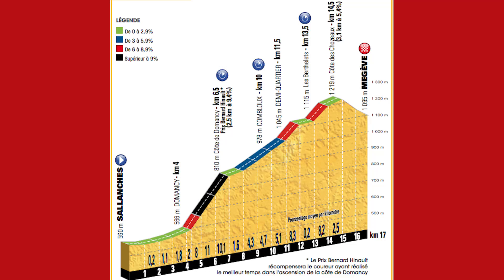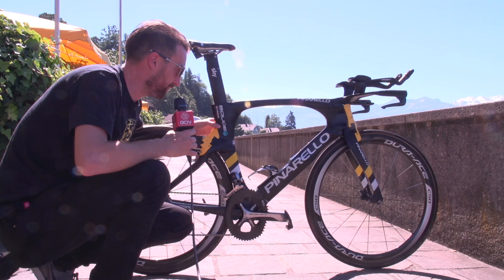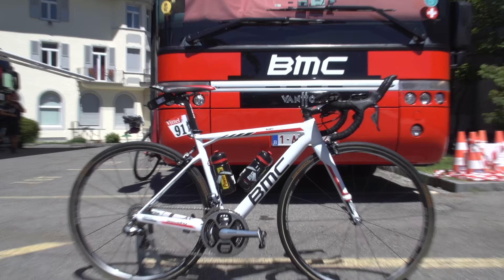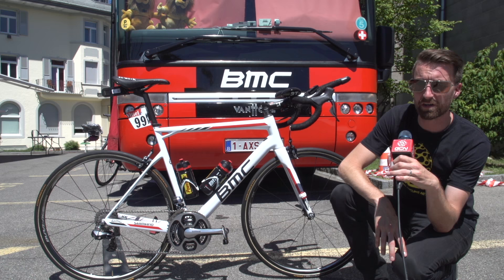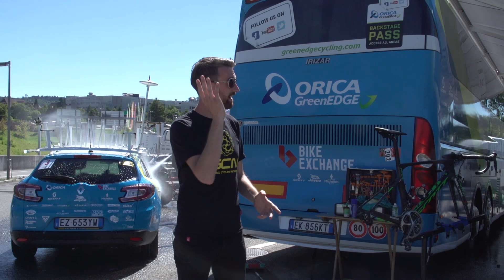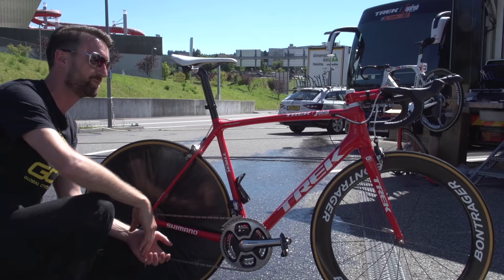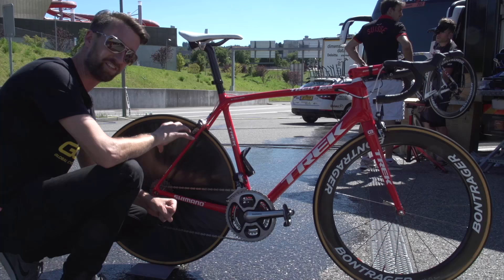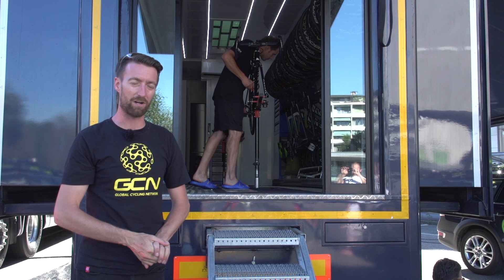Tour De France 2016 Stage 18 Time Trial Tech – What Bikes Will Chris Froome & The Favourites Use?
Stage 18 of the Tour de France is a very hilly time trial. This presents some difficult equipment choices that need some custom solutions and bikes for riders like Chris Froome and Nairo Quintana.

Stage 18 of the Tour de France features a short flat section, a big climb, and then a short descent. This could be one of the decisive stages of the race for the podium challengers like Porte, Quintana, Yates and Mollema. While most of the Tour de France riders will ride on a TT bike or a road bike, the favourites will be on custom road bike/time trial bike hybrids that optimise for both bike weight and aerodynamics.

Is it faster to climb in an aero position?